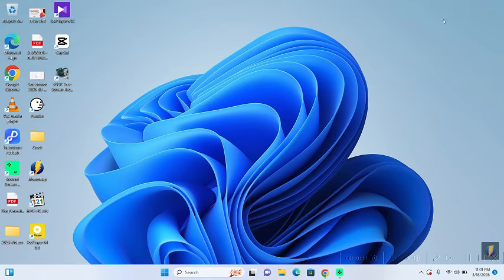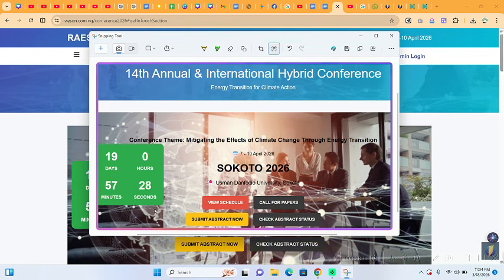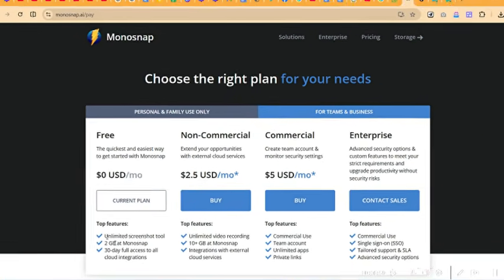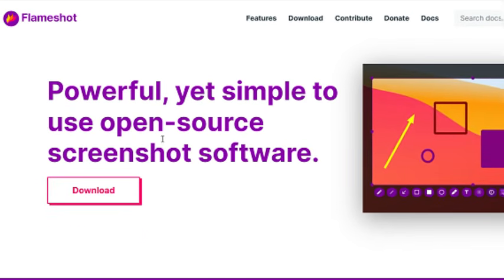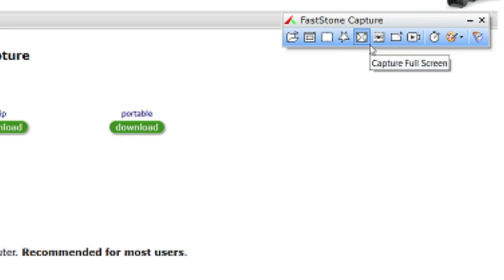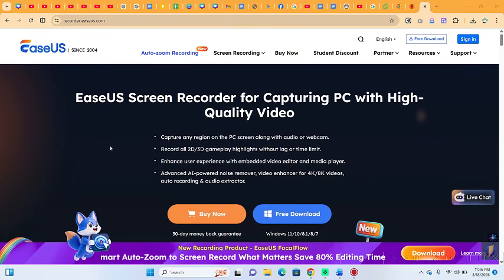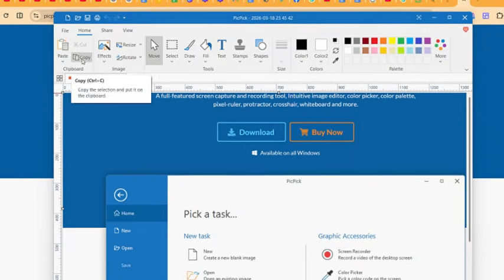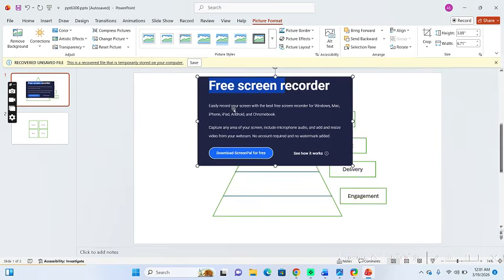10 FREE Screenshot Apps for Windows 11 (Better Than Snipping Tool!)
Windows includes the built-in Snipping Tool, but there are many powerful screenshot applications that offer far more features and flexibility.

In this video, I review 10 of the best FREE screenshot apps for Windows 11, compare their features, and walk through their interfaces so you can choose the best tool for your workflow.

Some of the popular tools featured include Greenshot, PicPick, Lightshot, Flameshot, Gyazo, Snipaste, Awesome Screenshot, Monosnap, and ShareX.

These tools range from simple screenshot utilities that copy images directly to your clipboard to advanced applications with annotation, editing, screen recording, and sharing features.

In this video, you’ll discover:

• The best free screenshot tools for Windows 11
• Key features of each screenshot application
• Differences in user interface and functionality
• Which screenshot tool might be best for your needs
• Recommendations based on ease of use and features

Whether you're a student, teacher, content creator, or professional, these screenshot tools can help you capture, edit, and share screenshots more efficiently.